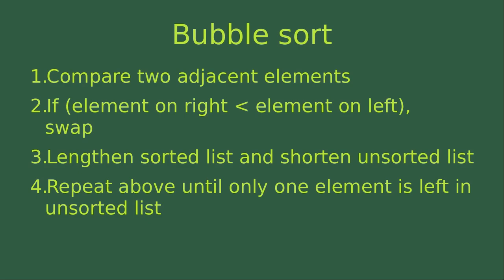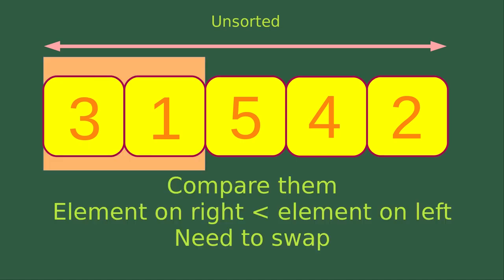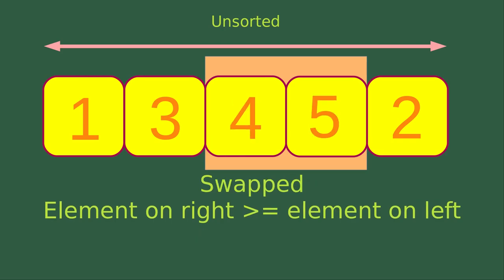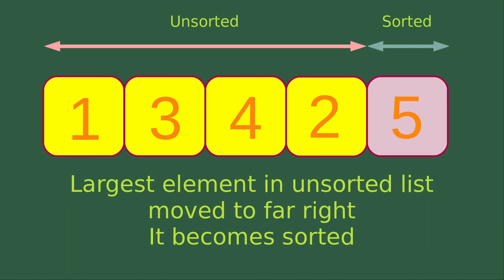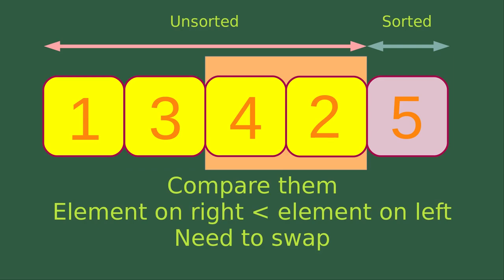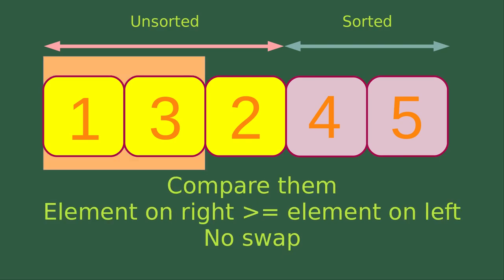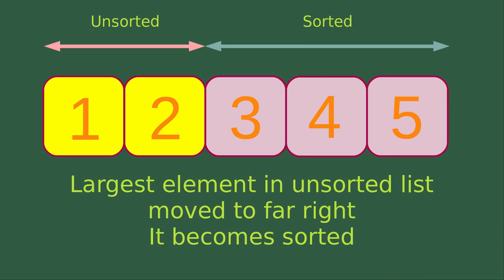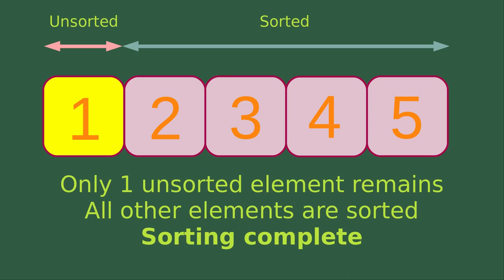Bubble sort - Basic Algorithms Fast (1)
Let's walk through bubble sort with an example. It involves comparing two adjacent elements in a moving window. Swapping is needed if necessary. After one pass, the comparison and swapping starts again. The sorting ends when there is only one unsorted elements left.